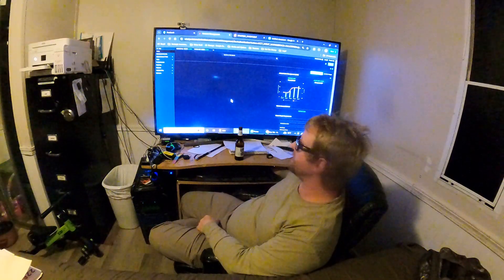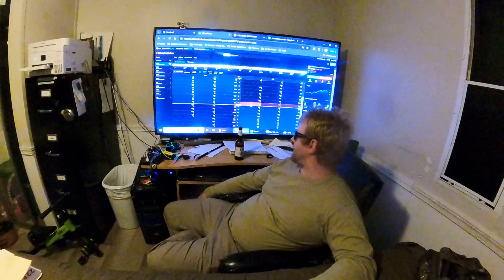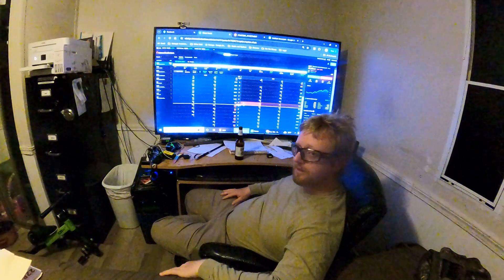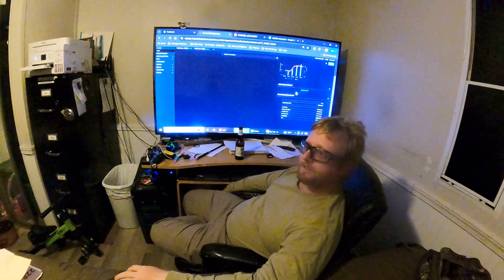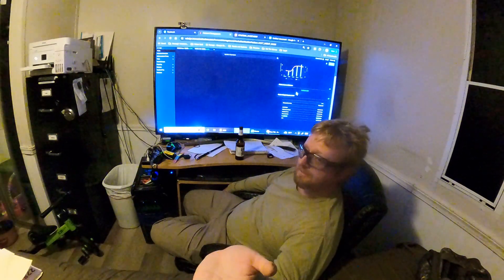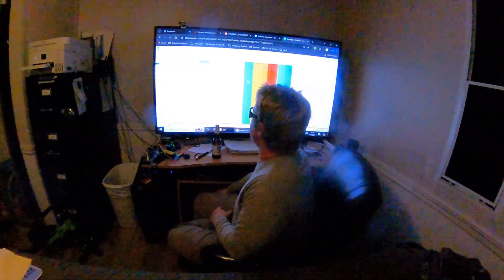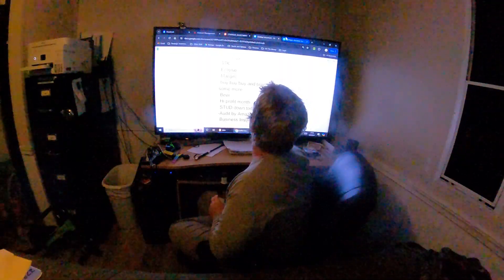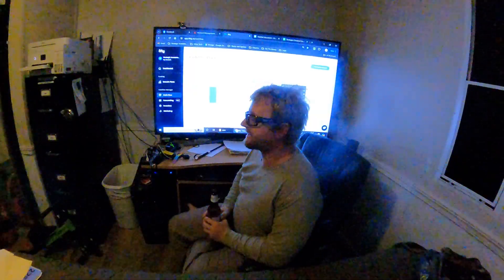Strategic Investment Episode 002